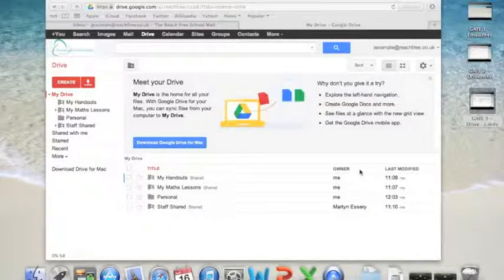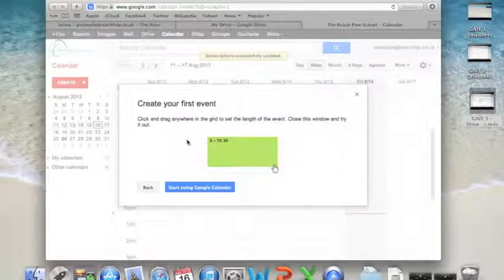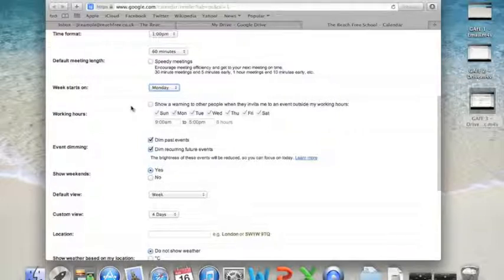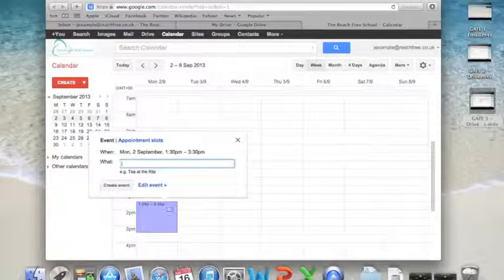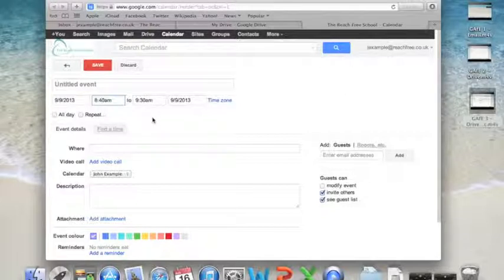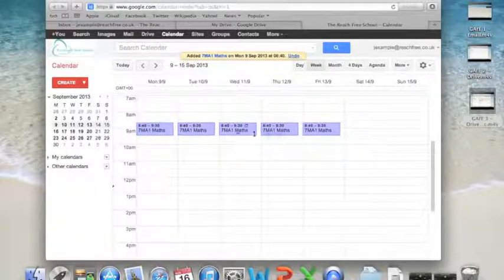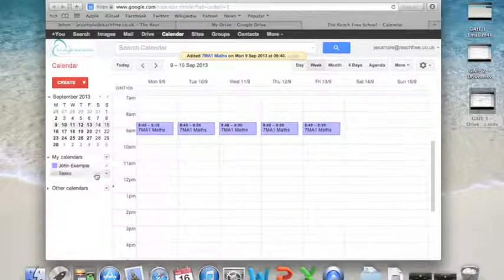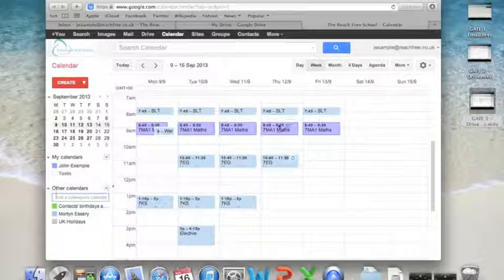GAfE 4 - Calendar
Instructions about configuring your reachfree calendar.